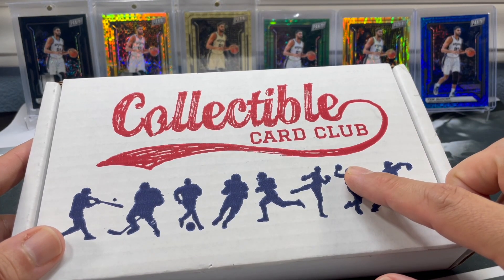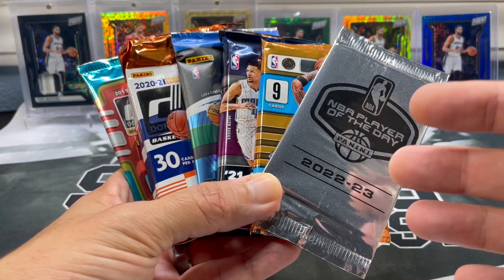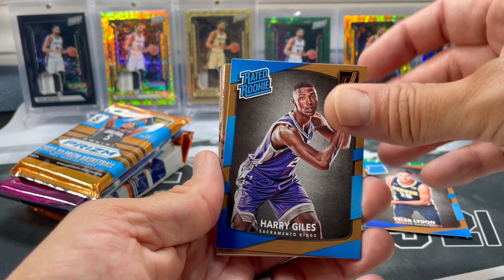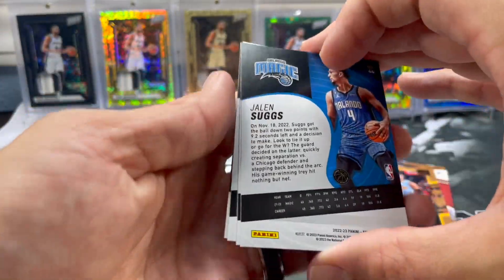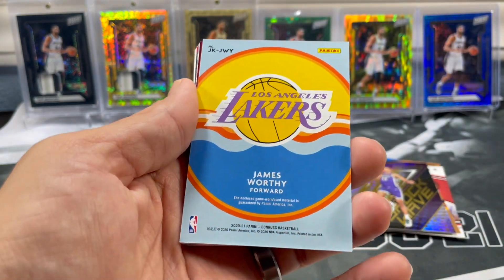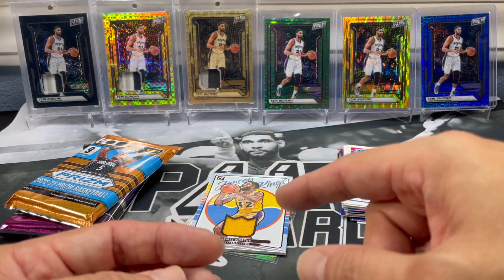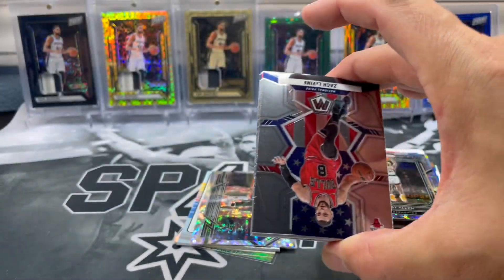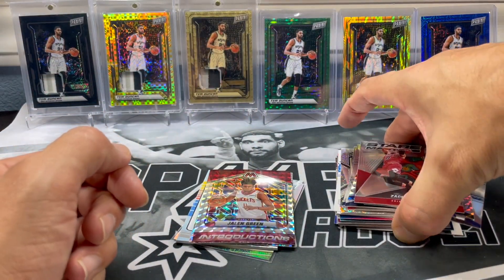😳 FIRST TIME SEEING THIS IN THE BOX 😳 Collectible Card Club Basketball Subscription Box Opening! 🔥🔥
Opening the Collectible Card Club July Basketball Subscription Modern Saphire Box. Watch to see what nice stuff we got! This box was $95 shipped and comes with 6 packs.